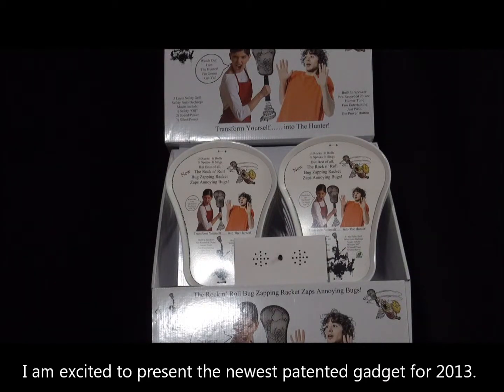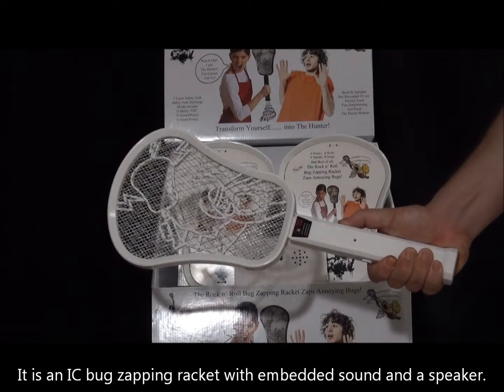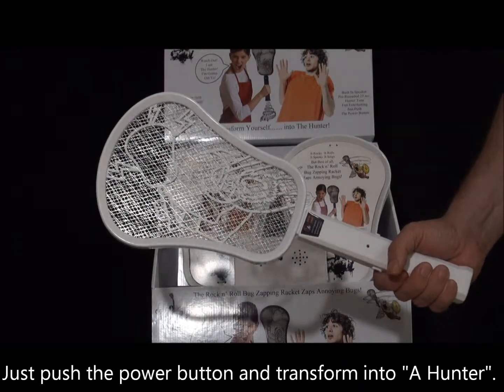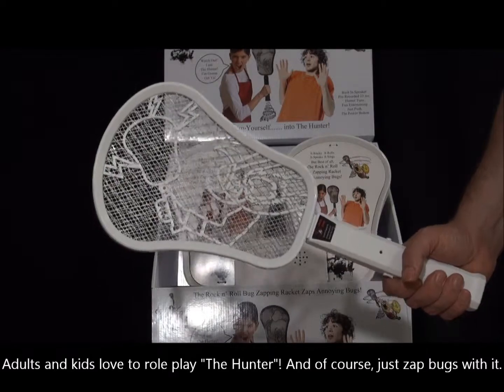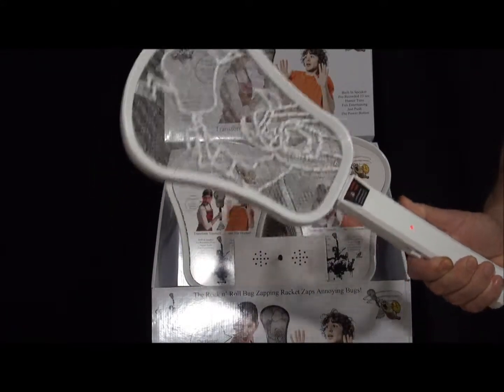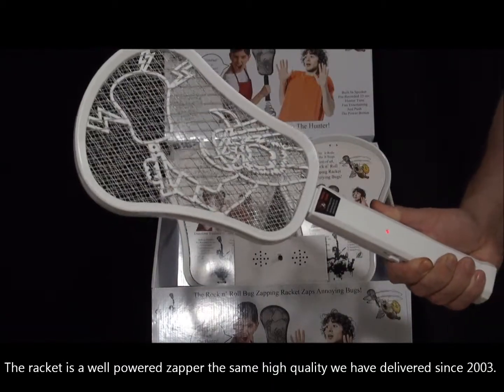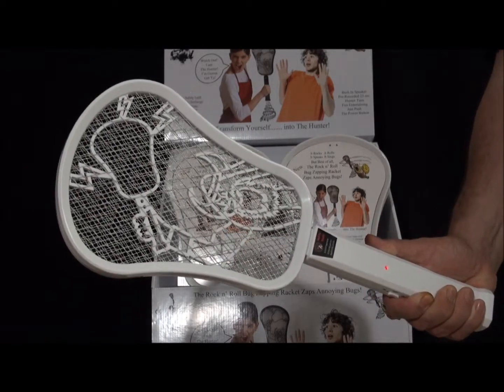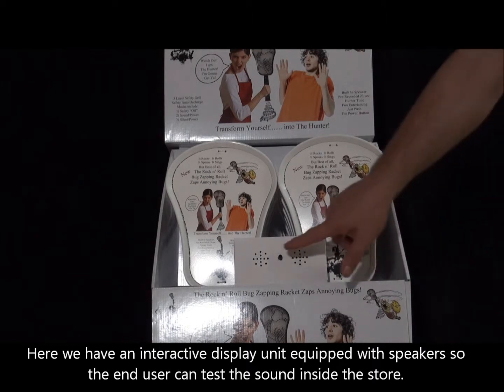The Hunter Bug Zapper Movie Demo HD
The Hunter Bug Zapper plays "I am The Hunter, I'm gonna get you!" when the power button is pushed. It is a neat novelty item that has a nice powerful zap.

Repeated hitting the button after a few second repeats the "I am The Hunter.." or let it play out as it is followed with some heavy bug zapping music to add to the ambiance.

Also plays in silent mode and has an Off mode too for safety.